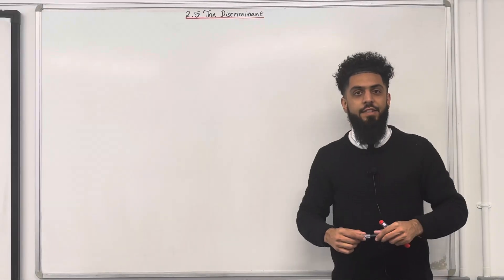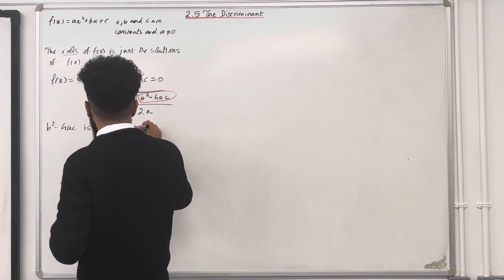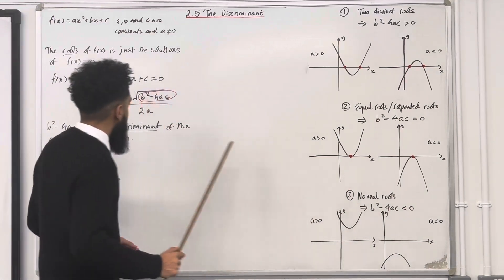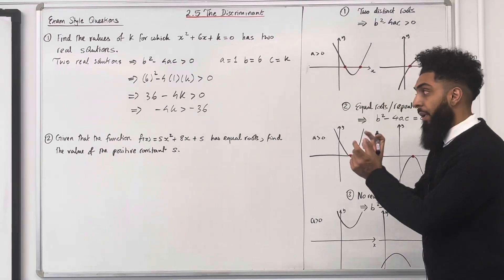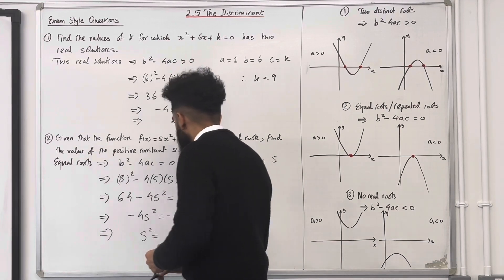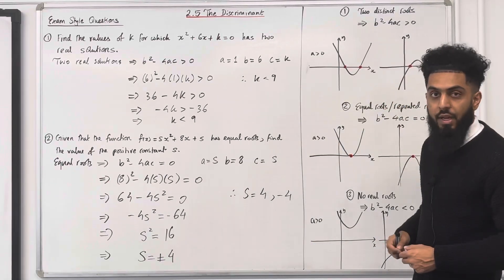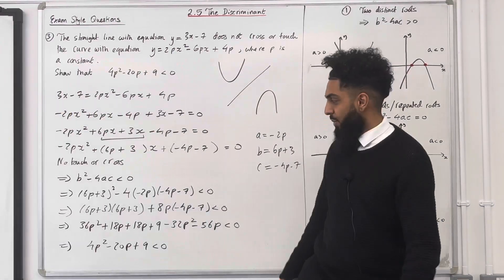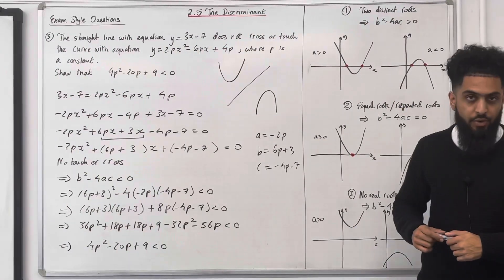Edexcel AS Level Maths : 2.5 The Discriminant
The topics covered in this video Include:

1. Roots of a quadratic function
2. The quadratic formula
3. The discriminant
4. Solving problems involving the discriminant